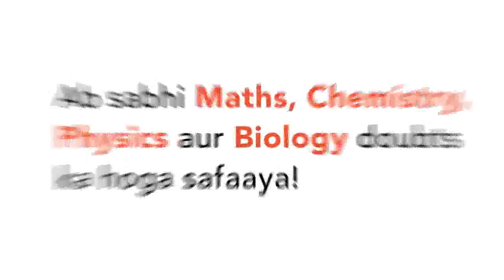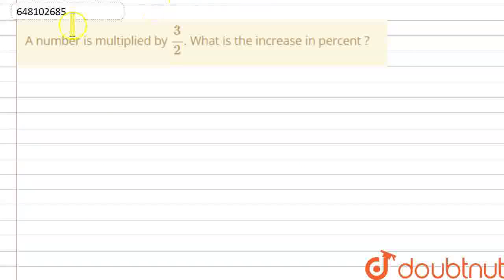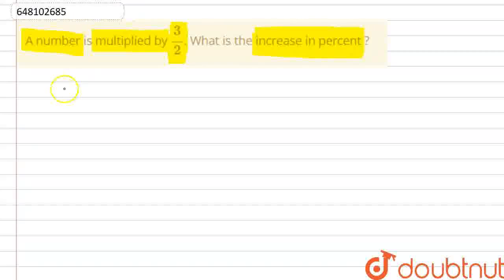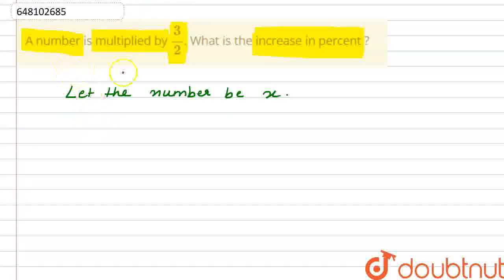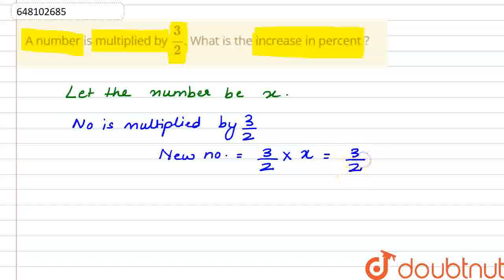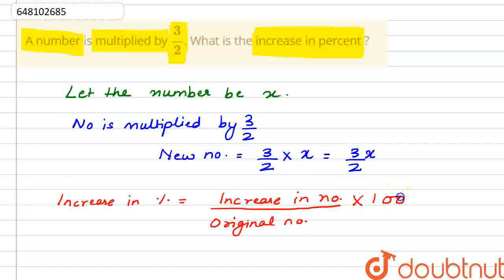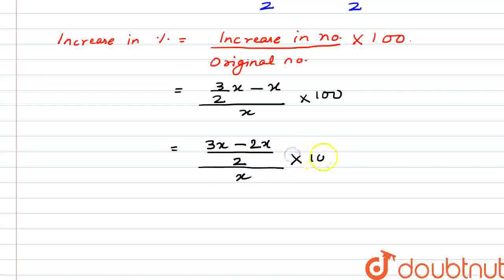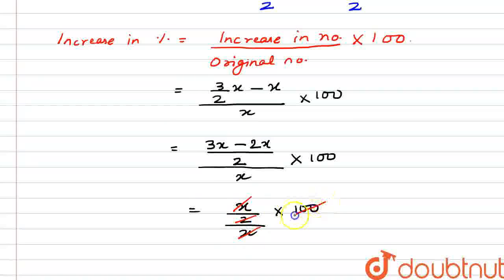A number is multiplied by (3)/(2). What is the increase in percent ? | CLASS 6 | SAINIK SCHOOL E...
A number is multiplied by (3)/(2). What is the increase in percent ?
Class: 6
Subject: MATHS
Chapter: SAINIK SCHOOL ENTRANCE EXAMINATION (2007)
Board:CBSE

👉 Have Any Query? Ask Us.

Our Telegram Pages:
class 6
6 class ka math syllabus